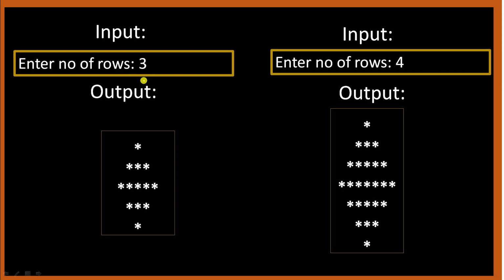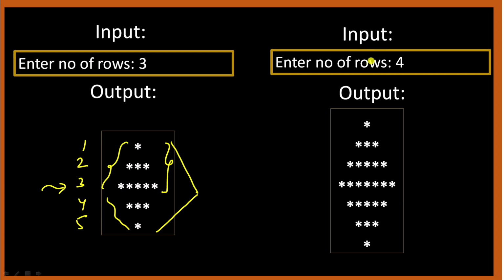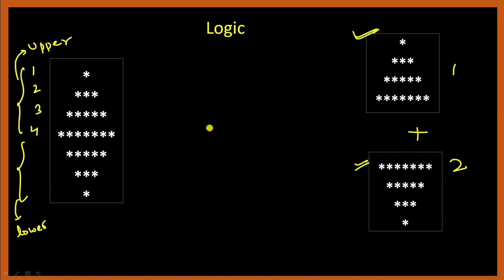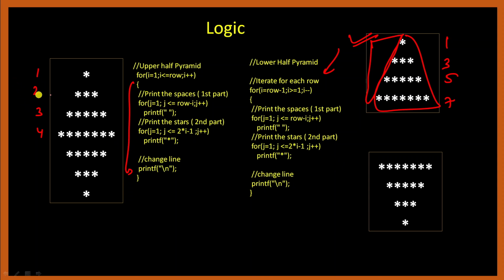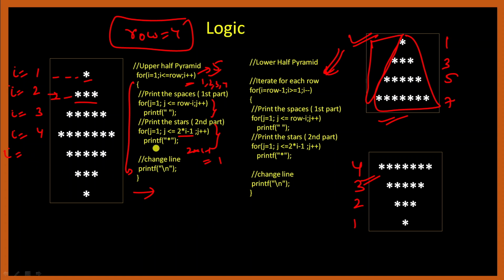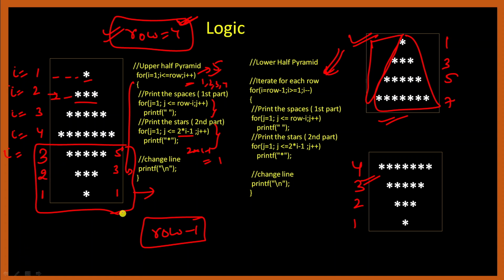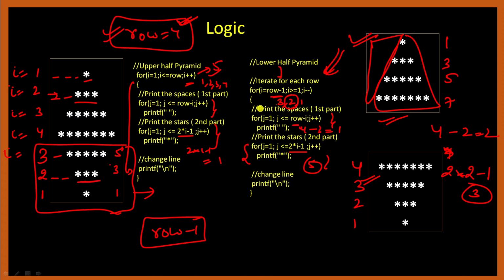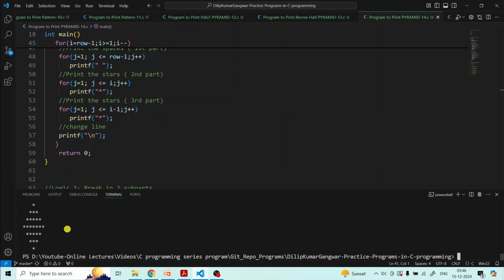C Program to Print DIAMOND Pattern -14 || Logic & Program || C Programming || Dilip Kumar Gangwar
In this video, I have explained C program to print DIAMOND pattern with C code

Timings:
0:00 - Intro to Pattern
2:02 - Previous Patterns
2:38 - Logic and Code